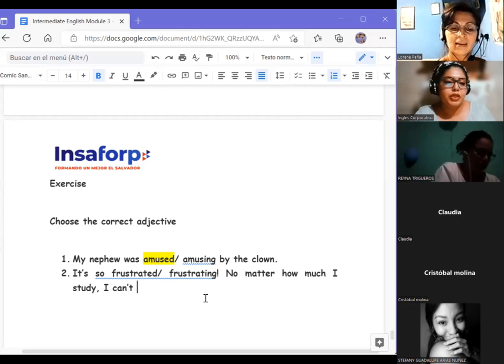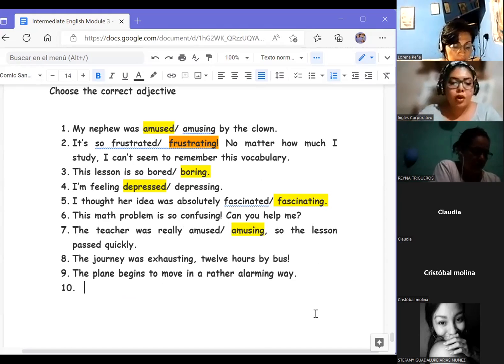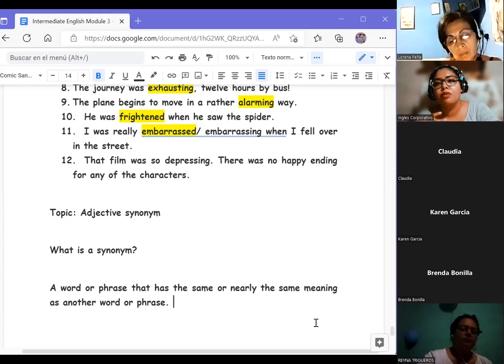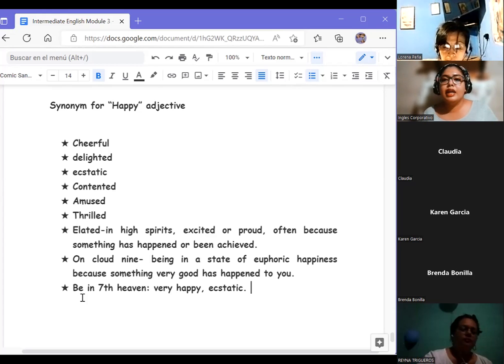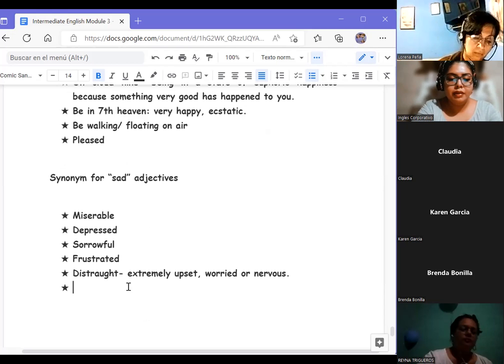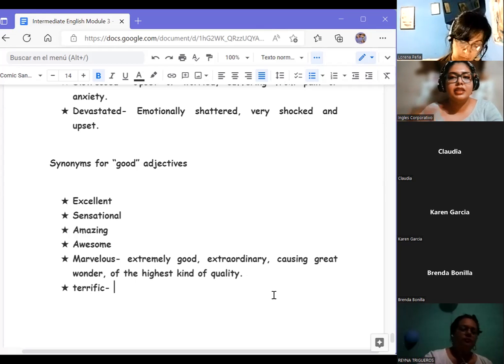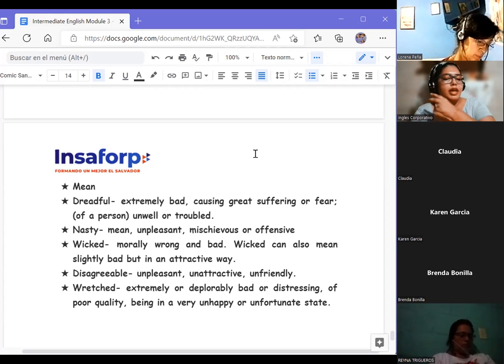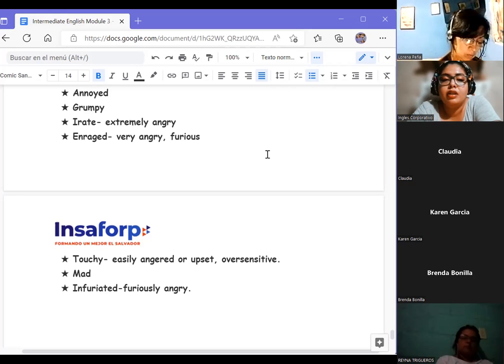Inglés Corporativo-13/07/2022- Inglés intermedio 3- Adjectives synonyms